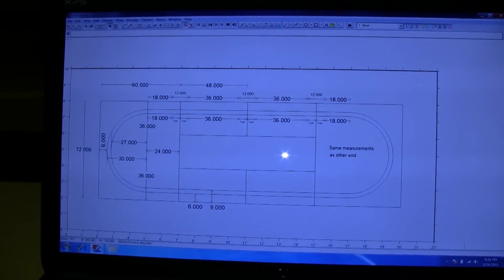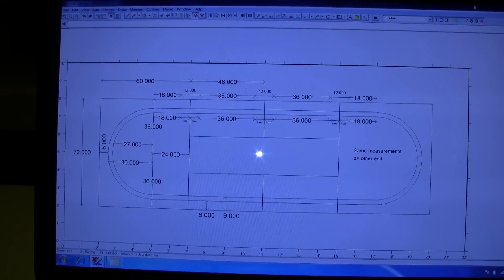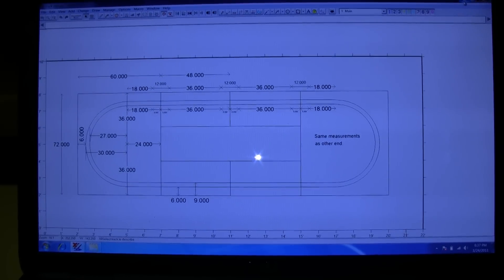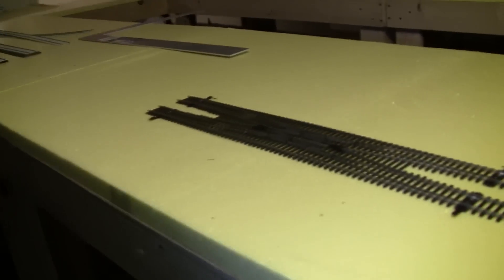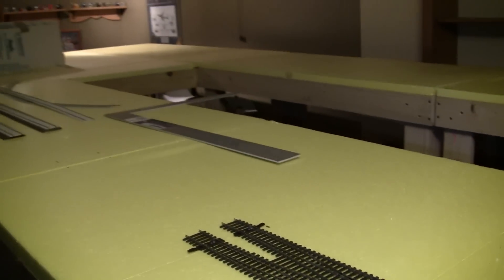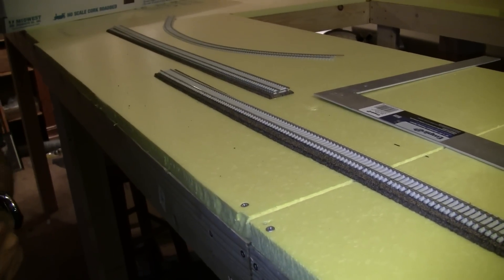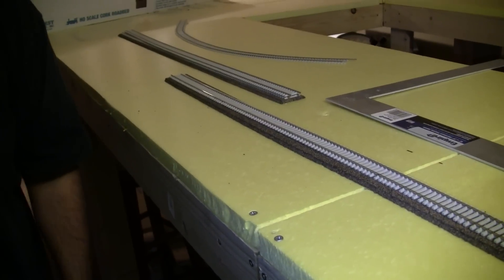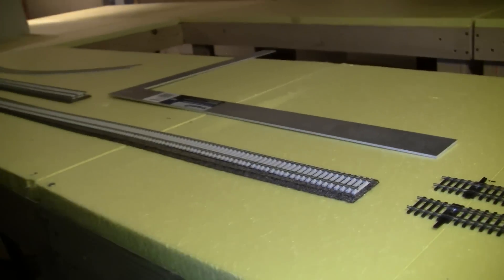PART 3 of How to Build a Layout from Start to Finish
Track planning and transferring your plans to your layout.  For great prices and customer service, check out